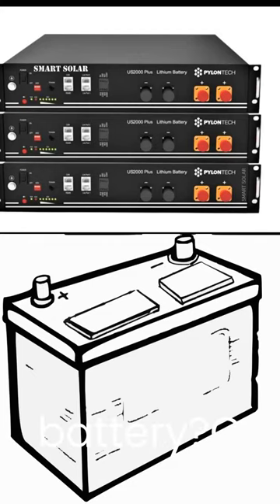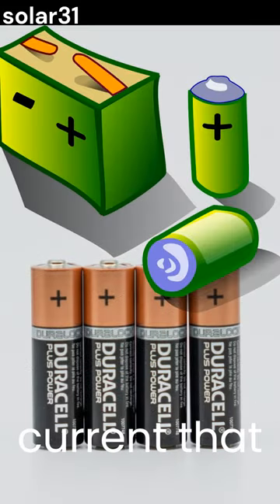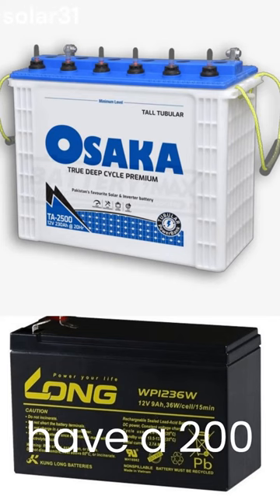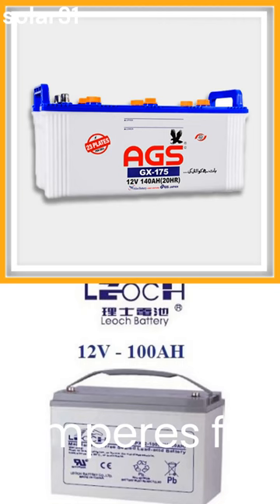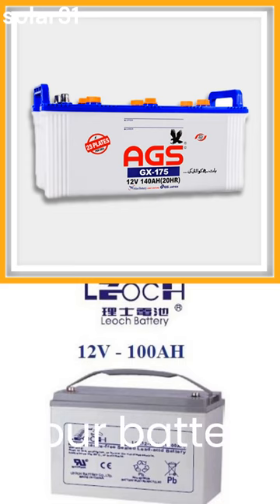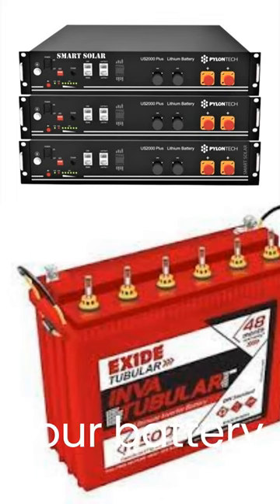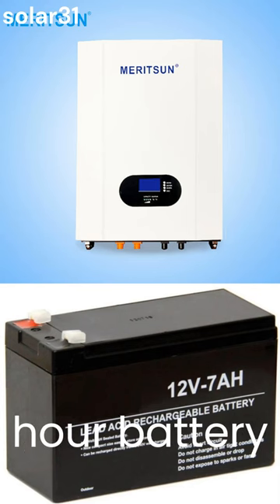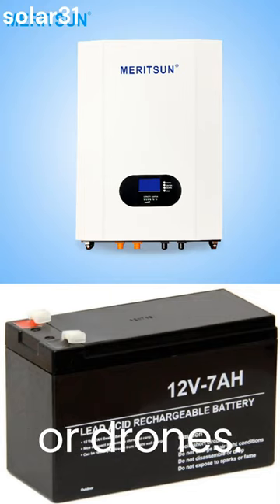What is a 200 amp hour battery?